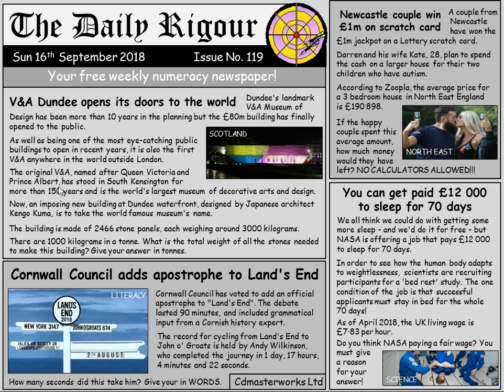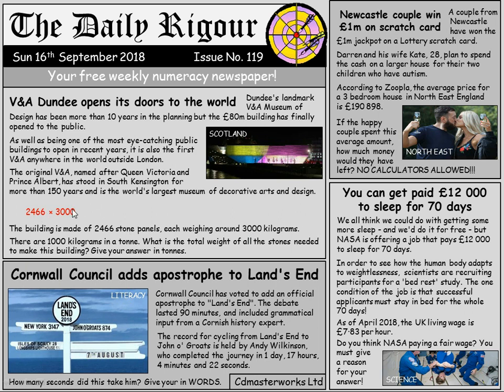The Daily Rigour 119